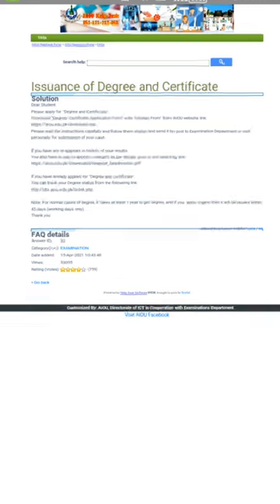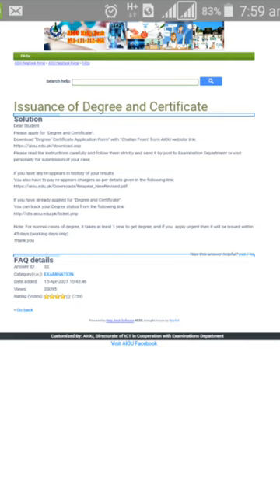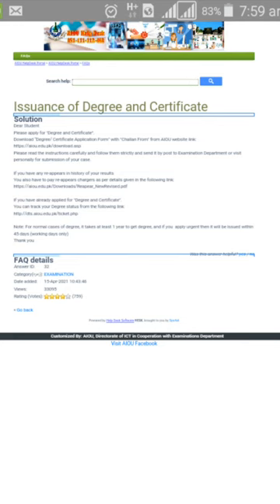how to apply for certificate or degree/aiou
how to apply for degree from aiou for matric/F.A /B.A or any level